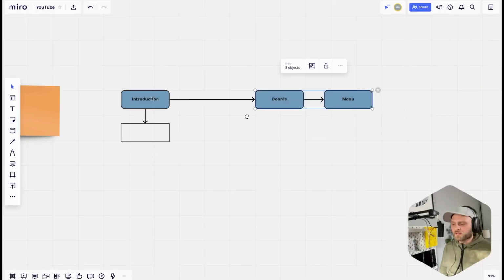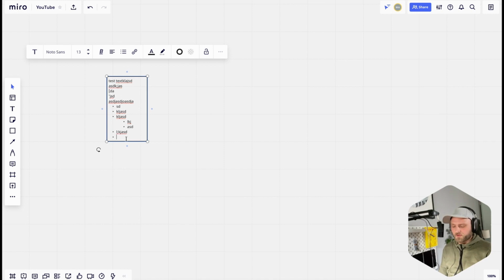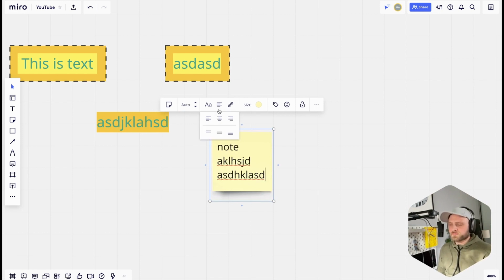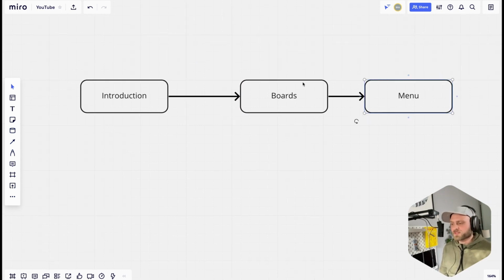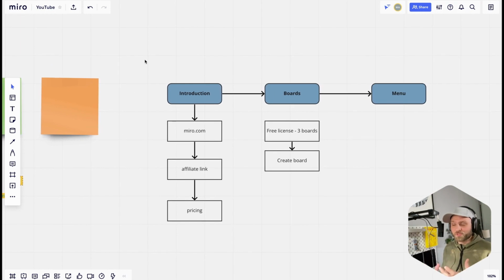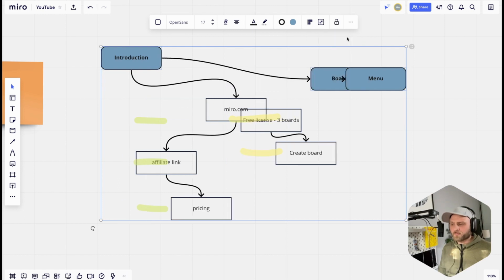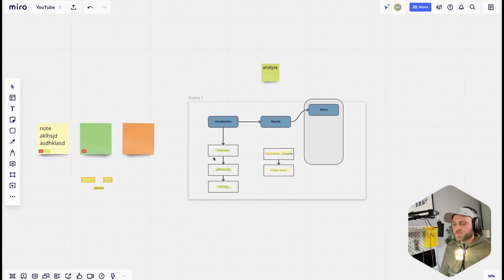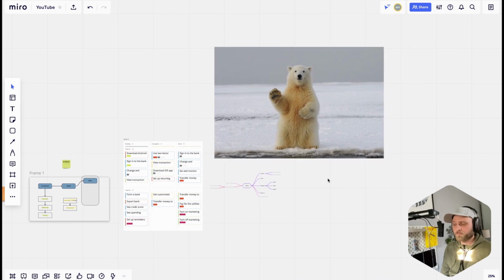Learning MIRO - Introduction & Overview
Miro is a fantastic productivity tool used all over to world to collaborate on projects.

Think of Miro as a whiteboard where you can put a variety of objects, text, nodes, charts, and much more.

In this video, we will have a sneak peek of what Miro can offer.

Timestamps:
00:00​ - Intro
01:00 - Boards
01:32 - Text
05:41 - Sticky Notes
07:29 - Shapes
12:36 - Pen Tool
13:45 - Organize Elements
19:18 - Miro Templates
21:25 - Apps

-M